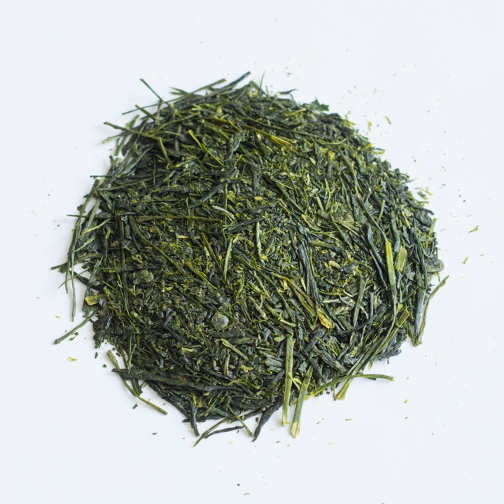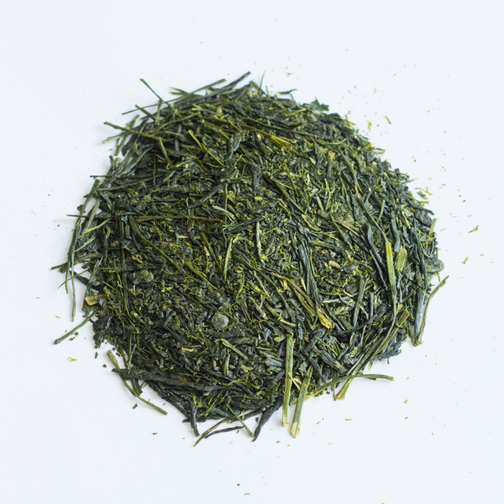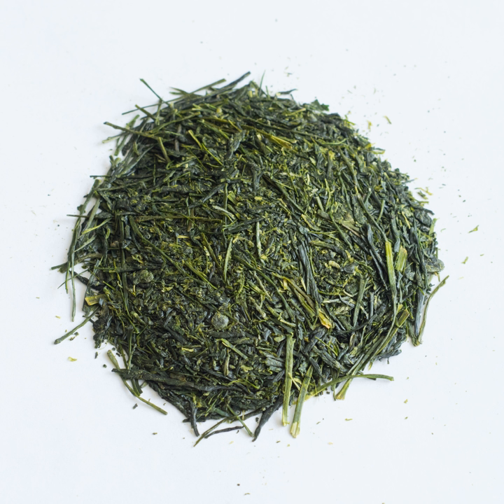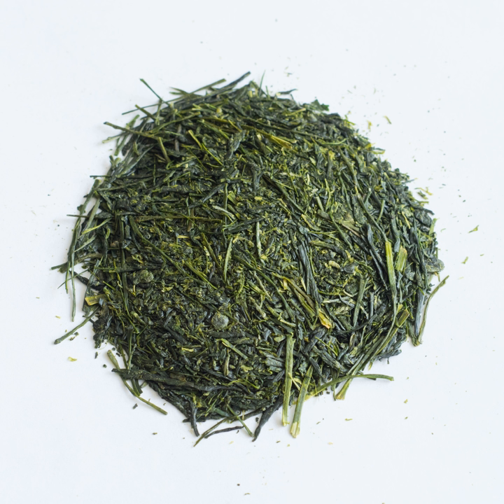Sencha | Wikipedia audio article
This is an audio version of the Wikipedia Article:
Sencha

SUMMARY
Sencha (煎茶) is a type of Japanese ryokucha (緑茶, green tea) which is prepared by infusing the processed whole tea leaves in hot water. This is as opposed to matcha (抹茶), powdered Japanese green tea, where the green tea powder is mixed with hot water and therefore the leaf itself is included in the beverage. Sencha is the most popular tea in Japan.